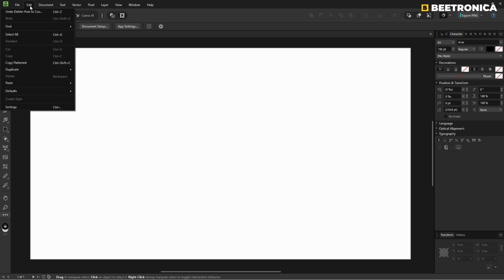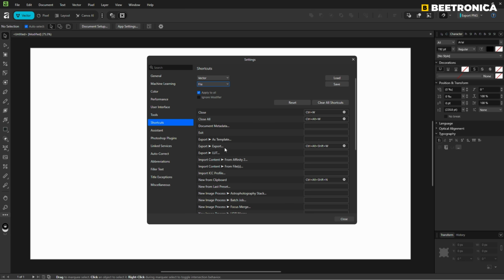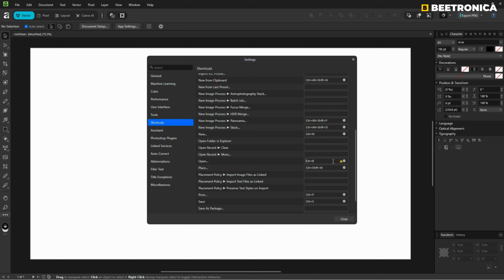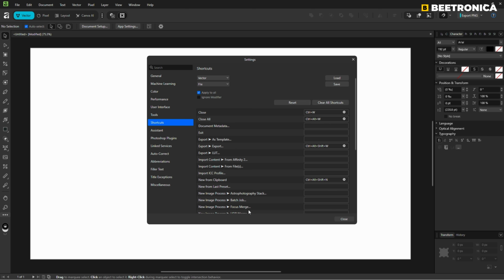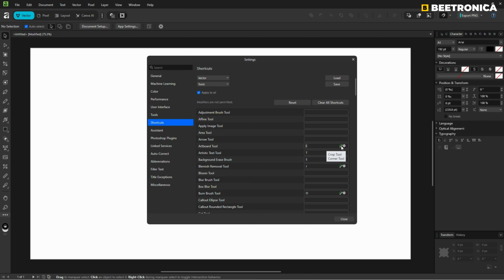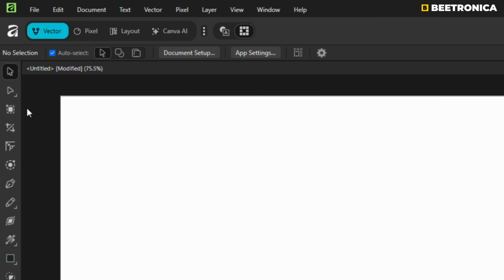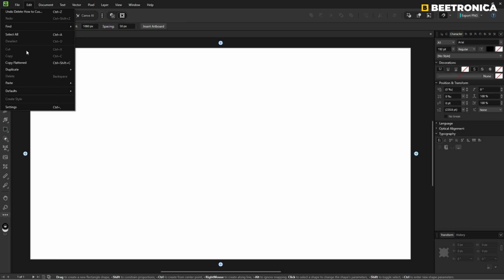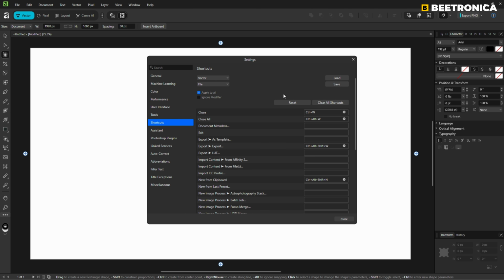How to Customize Keyboard Shortcuts in Affinity and Work Faster!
Want to speed up your works in Affinity? In this tutorial, I’ll demonstrate how to customize keyboard shortcuts, change existing ones, and create new shortcuts for tools you use often.